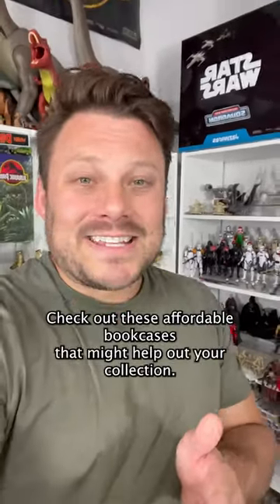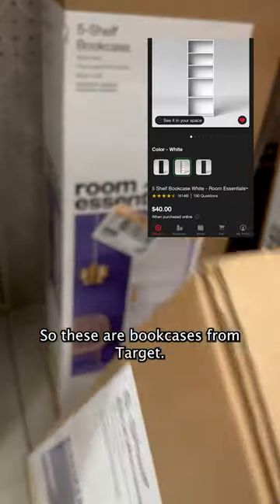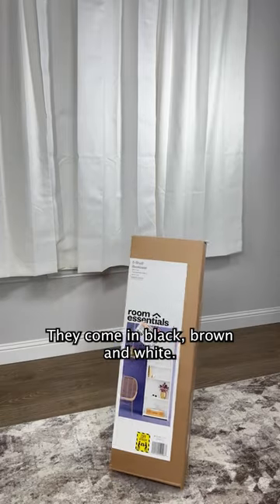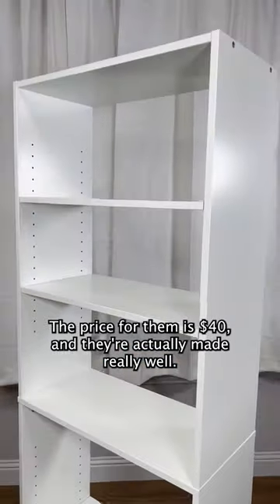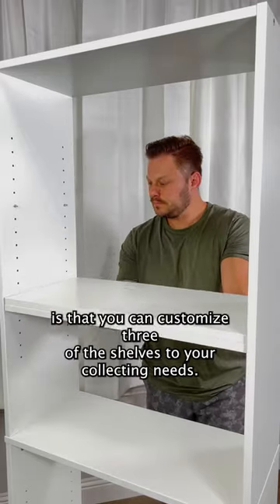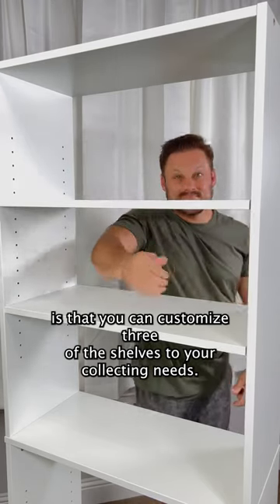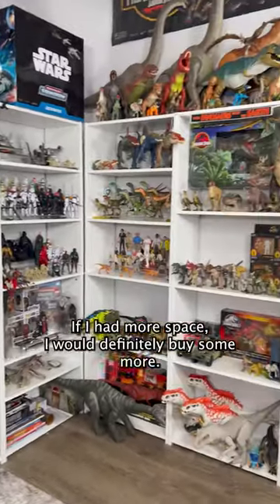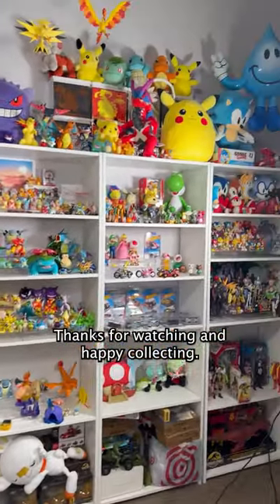Affordable bookcases to display your toys.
When I started to display my collection I was tired of seeing overpriced shelving and displays. These came in clutch!

Here is the Target link to find the bookcases.